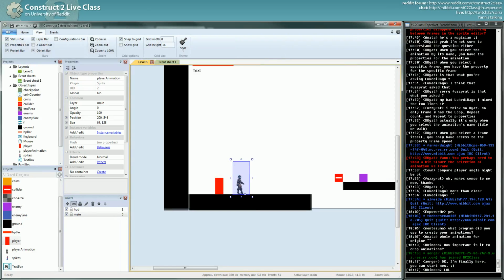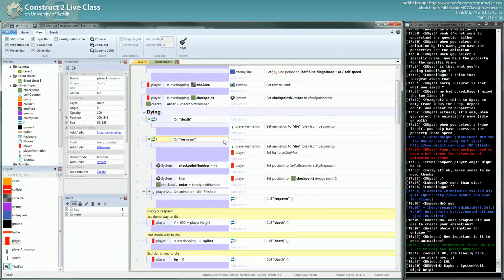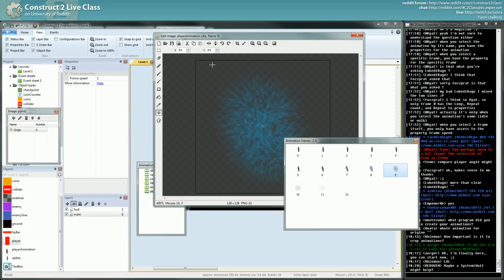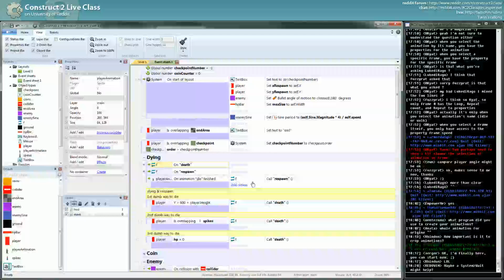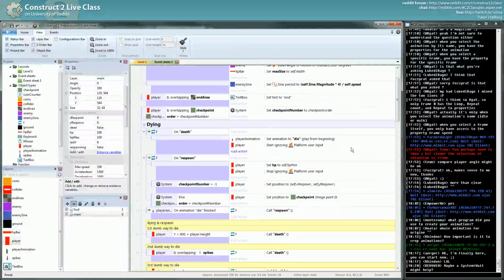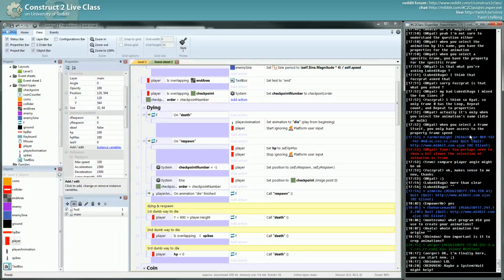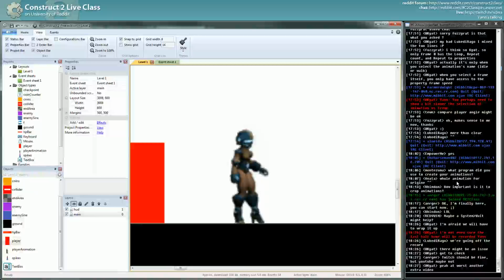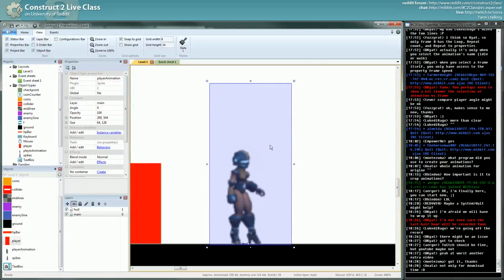Construct2Live Class - Week #3 - Enemies and Animation - 10 / 11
In this week's (long) session we implement patrolling enemies, stomping aon them, managing the health of the character and putting in some animations.